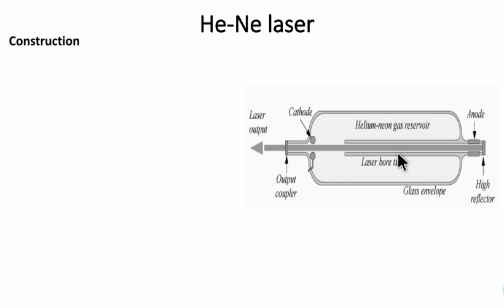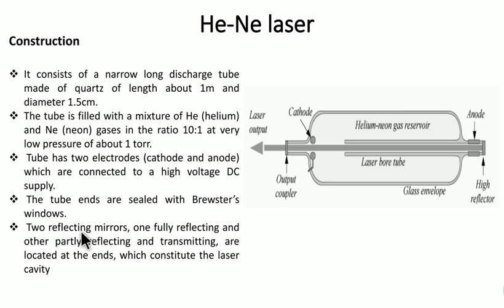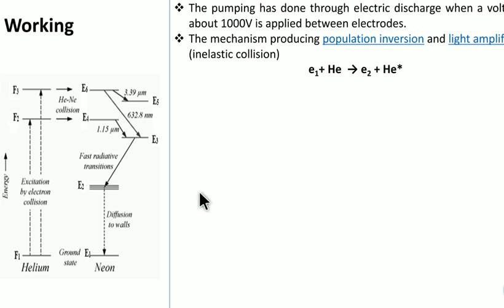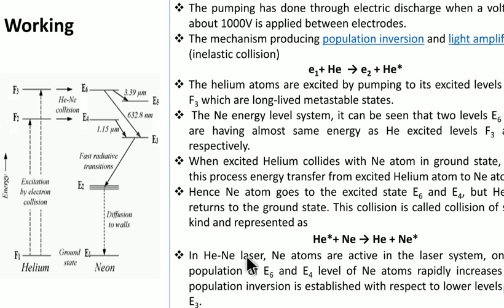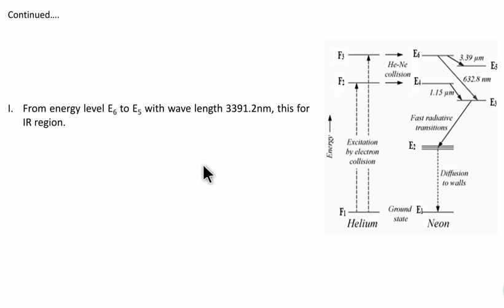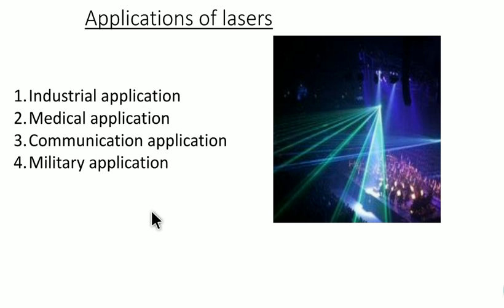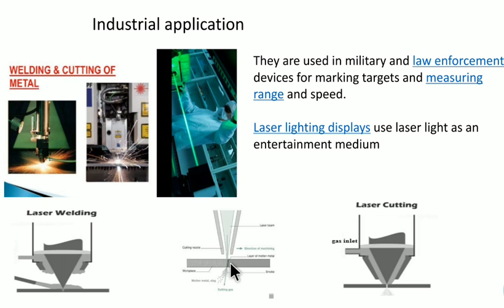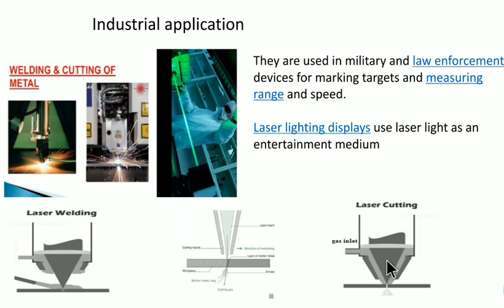Chapter: Laser Session 2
He-Ne Laser and application